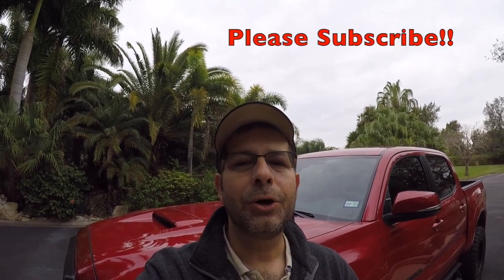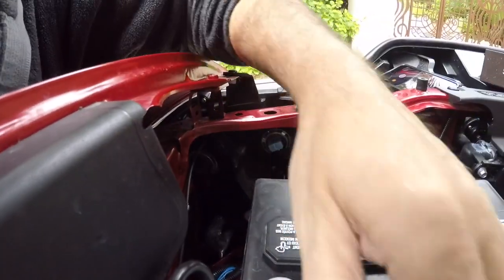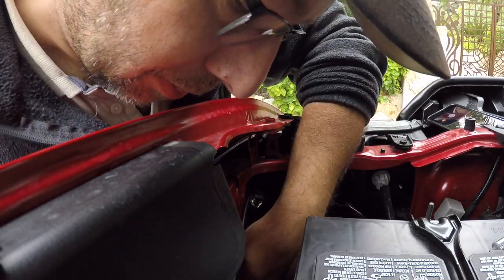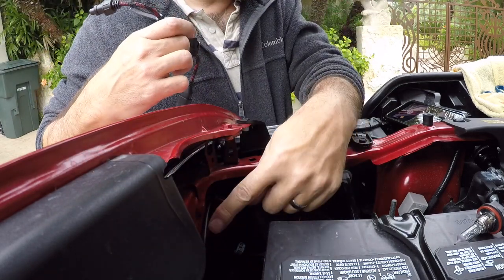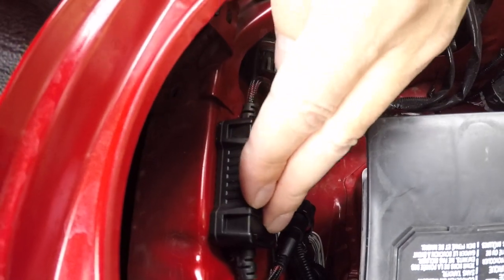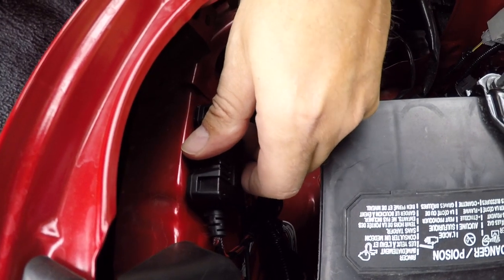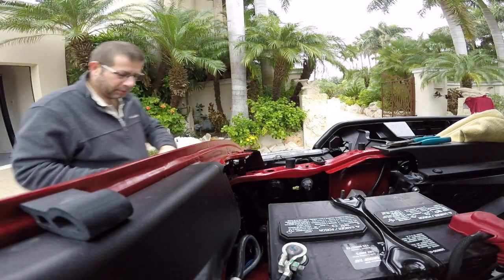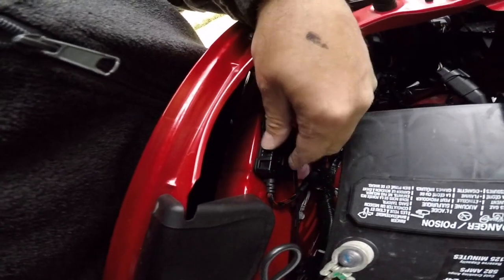Tacoma LED Headlight Conversion Kit from Headlight Revolution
Installing the Tacoma LED Headlight Conversion Kit from Headlight Revolution.  This is a simple plug-n-play kit that makes conversion to LED headlights simple!  Special thanks to Headlight Revolution for this awesome kit!

30Ft Retractable Extension Cord Reel with 3 Electrical Power

3M Temflex Vinyl Electrical Tape, 3/4 in x 60 ft, Black (3-Roll)
3M Scotch Extreme Mounting Tape, 1 by 60-Inch, Black
3 Pack 1.88 Inch Blue Painters Tape, Medium Adhesive That Sticks Well but Leaves No Residue Behind, 60 Yards Length, 3 Rolls, 180 Total Yards

ThrobbNation

TO SEND COOL STUFF (If you want):
ThrobbNation